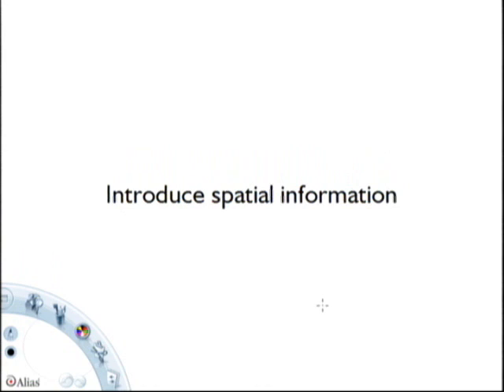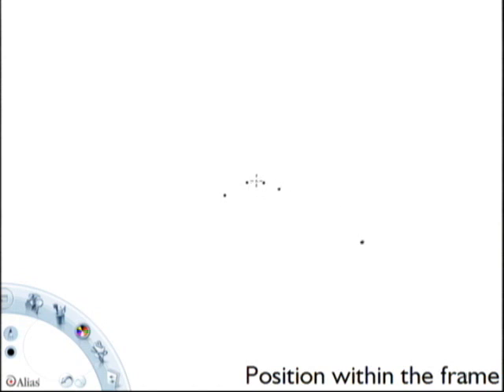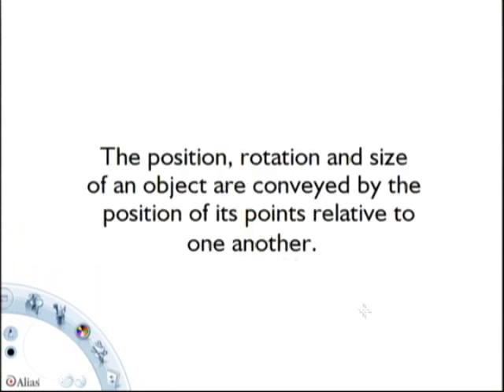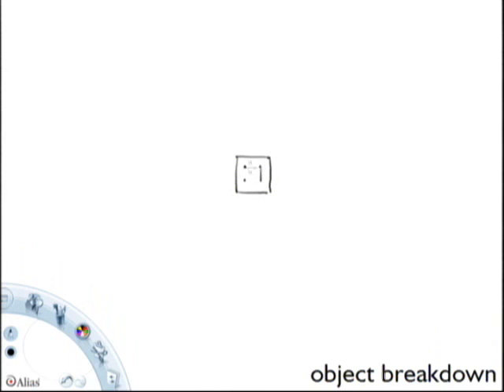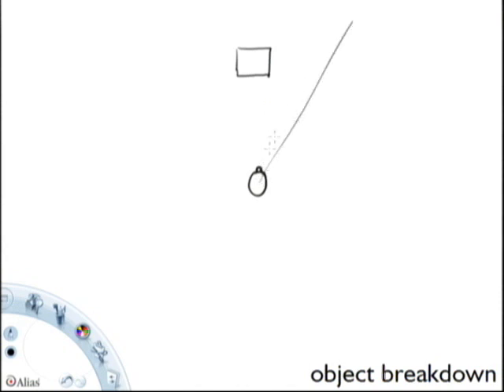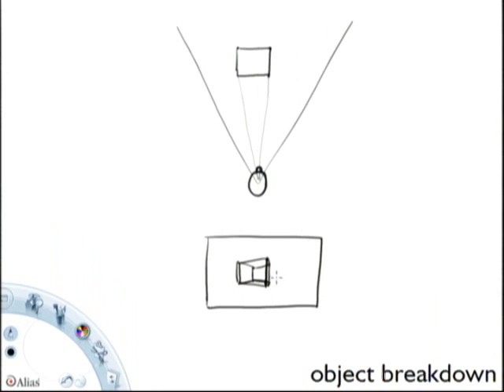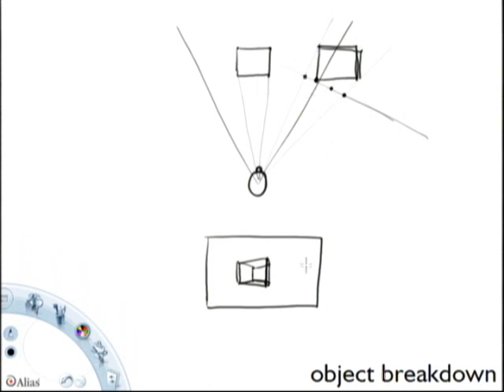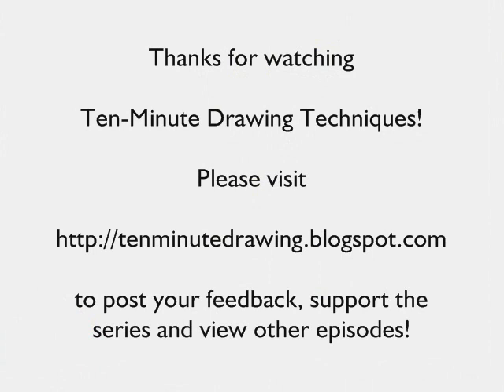Ten-Minute Drawing Techniques Ep. 202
Episode II: Points In Space